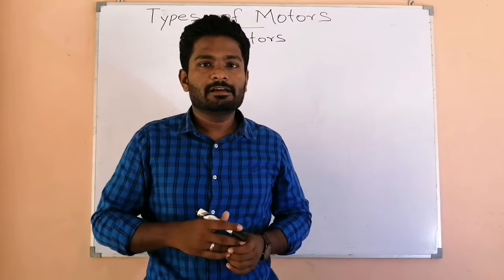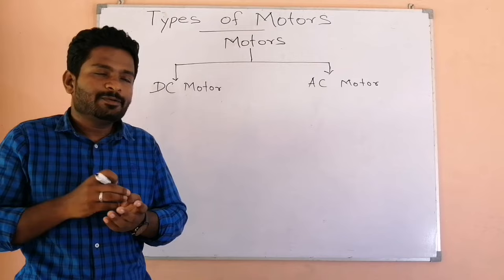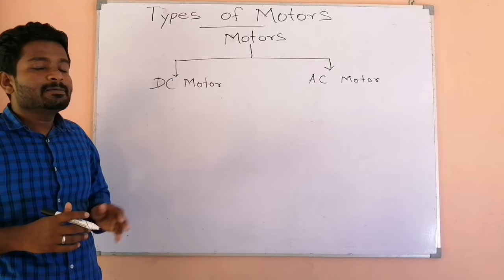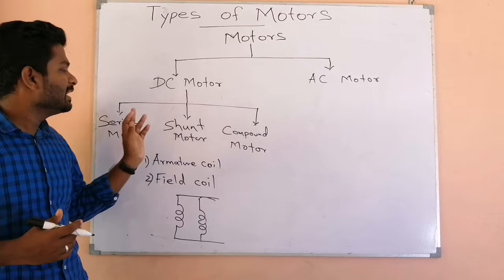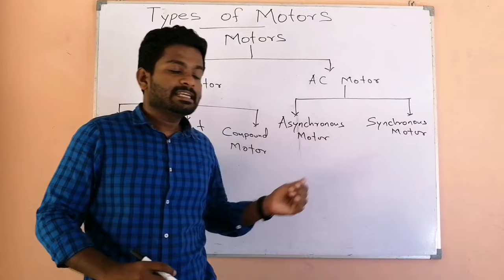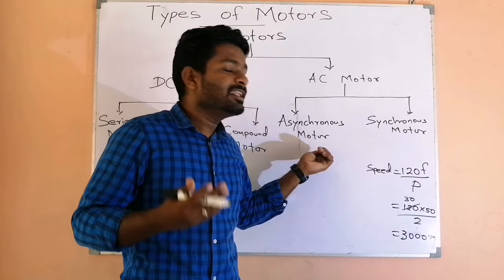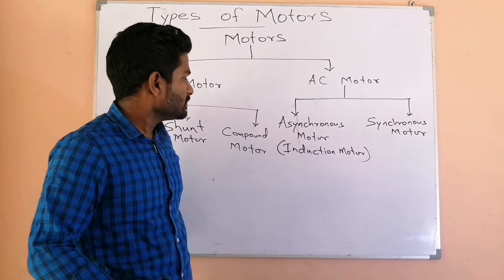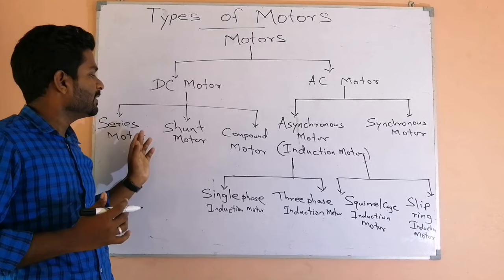Types of Motors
This video explains about types of motors. Dc motor, AC motor, Series motor, Shunt motor, Compound motor, Synchronous motor, Asynchronous motor or Induction motor, squirrel cage IM motor, Slip ring IM motor, Single phase IM motor, Three Phase IM motor are discussed.